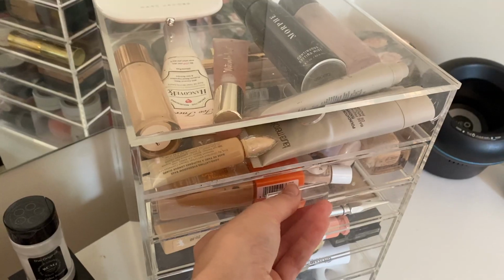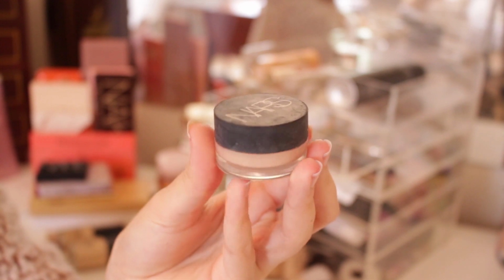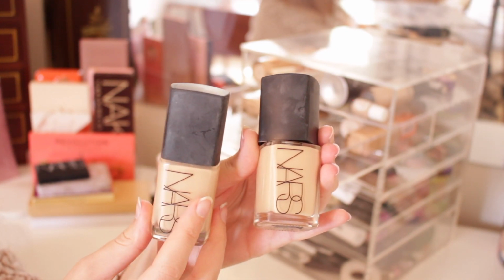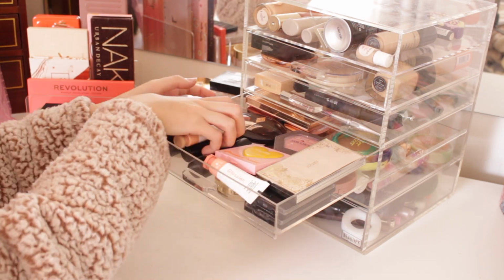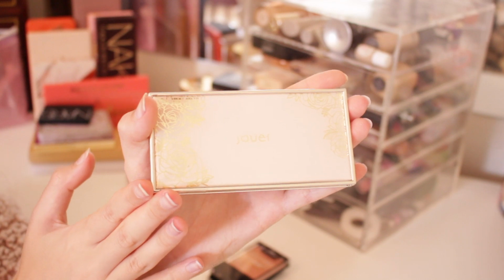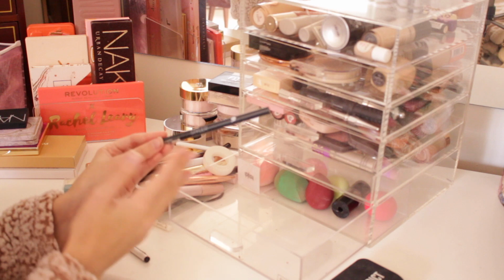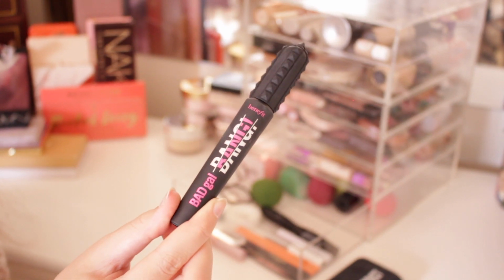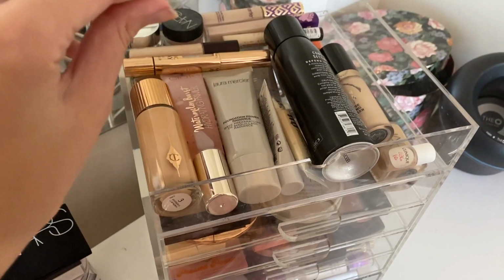Makeup Declutter & Collection 2020!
Makeup Declutter & Collection!

ABOUT ME💁🏽‍♀️
Hi! I’m Charlotte, I’m 21 years old and for years I’ve been a lover of all things beauty and fashion. I aim to keep this channel quite simple and just do the things I love on camera, so that maybe other people will get to enjoy it too. You may see the odd travel vlog now and again, as I am also keen to see the world... I will be uploading twice a week at 6PM on a Wednesday and Sunday so stay tuned!😊

If you’ve taken your time to watch this video I would just like to say a huge thank you.

If you ever have any questions or any videos you’d like to see me do, feel free to leave them below, and don’t forget to subscribe and follow all my social medias if you like my content! 😊

Add me on Snapchat! @sherlottholmes

FAQS? 🤔
*What camera do I use?
Canon 700D or iPhone 8 Plus.